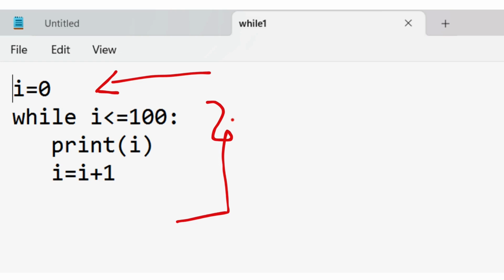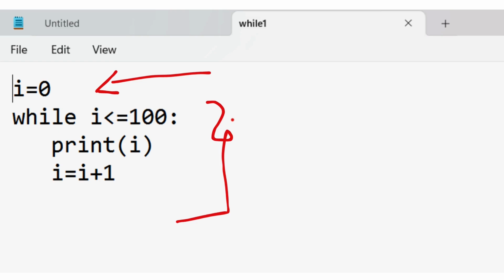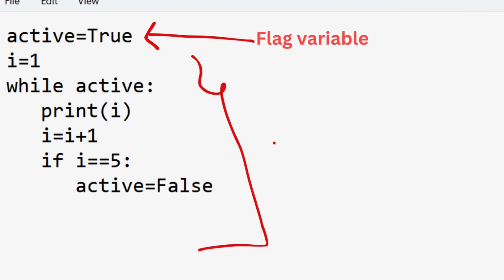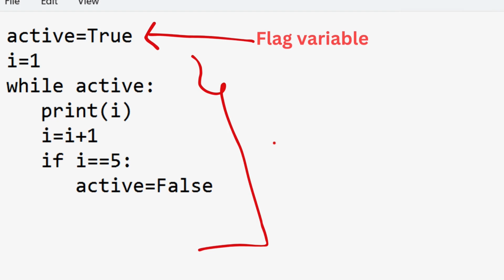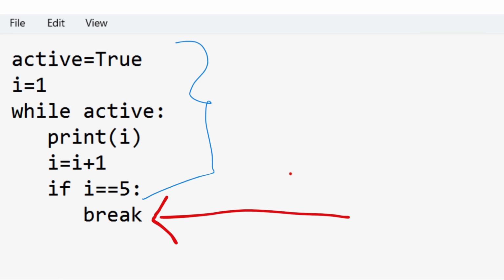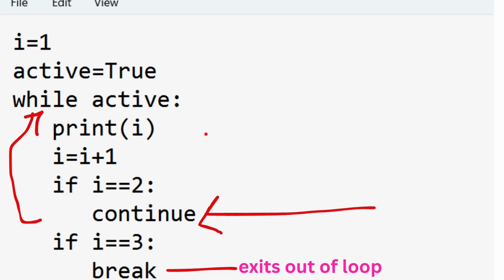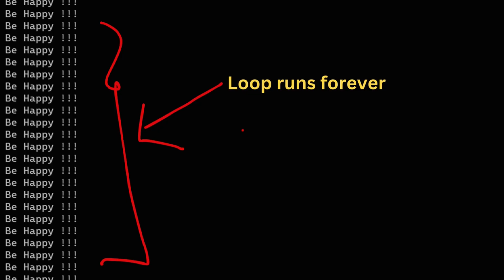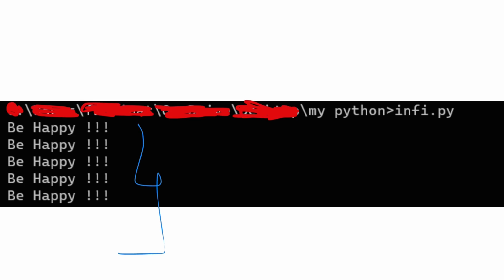3. While Loop - Python Programming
Here the concepts of While loop is explained along with programs .
Use of break statement , Continue statement is also explained with the help of the programs .
How to handle infinite loop as well as to avoid ii , when using While loop is also explained .?

Join Your_Python_Partner 😉👍